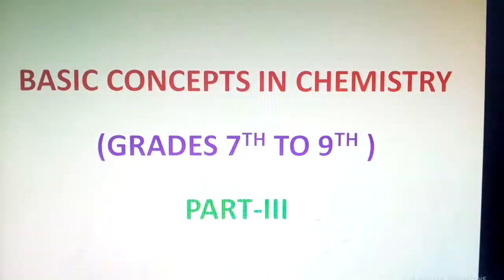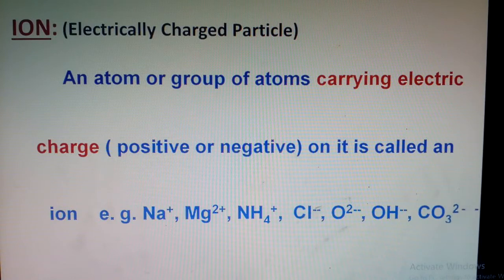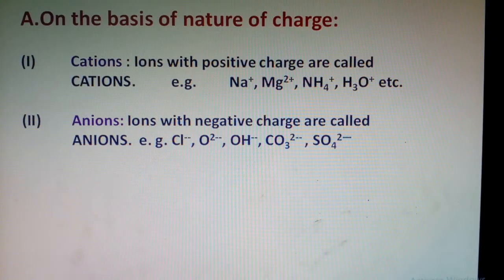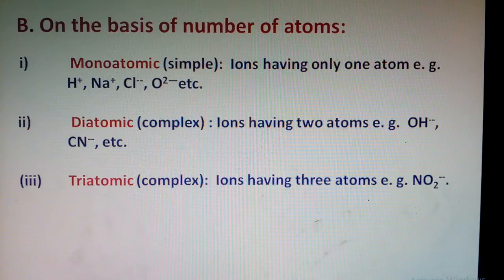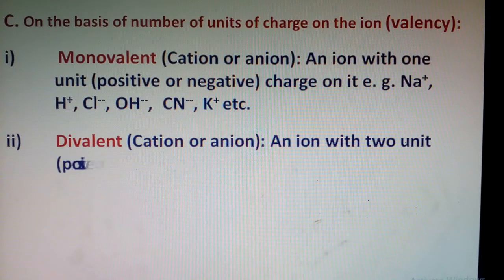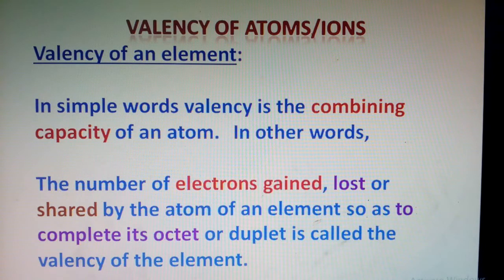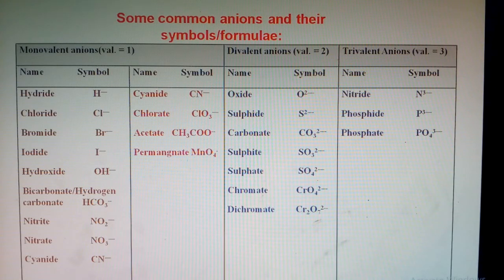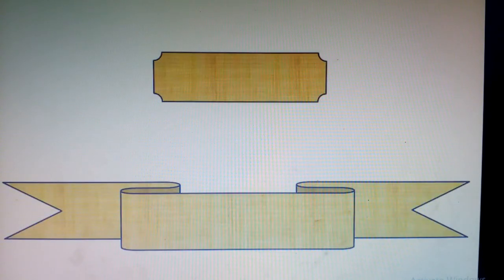Basic Concepts In Chemistry_Part-III_ IONS and Valencies